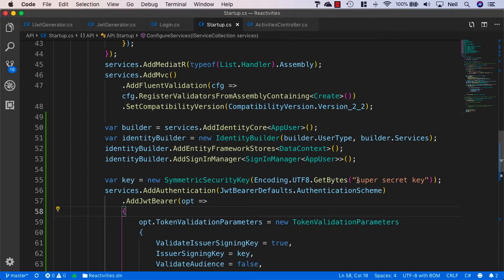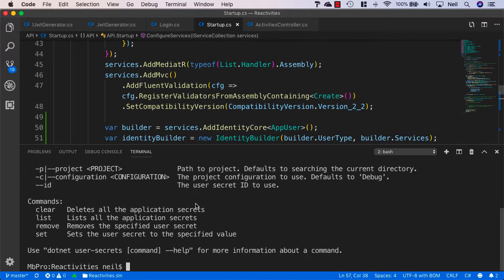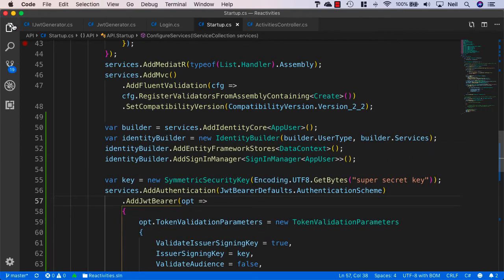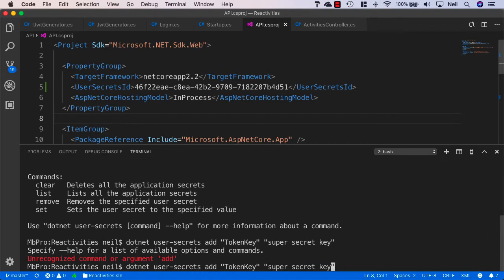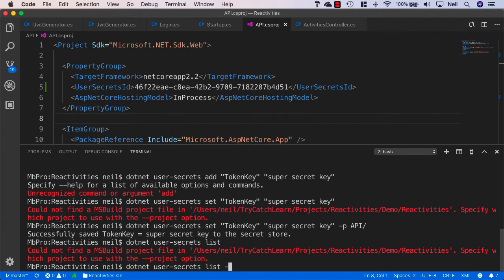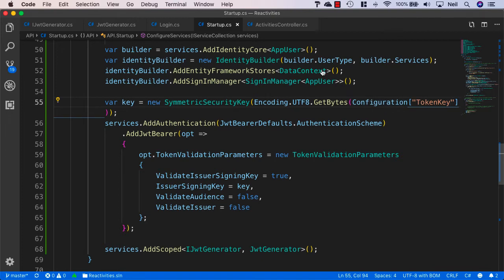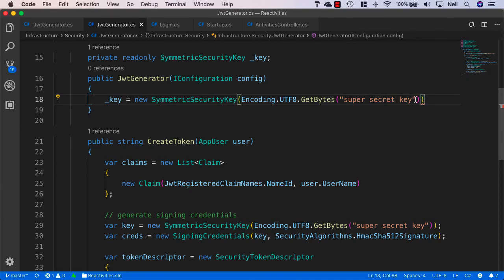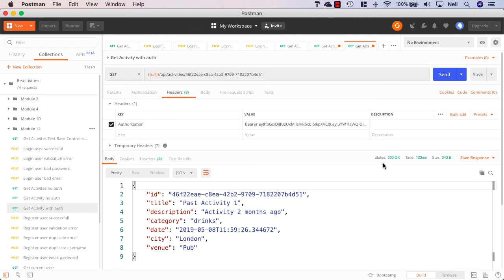16 Dotnet user secrets